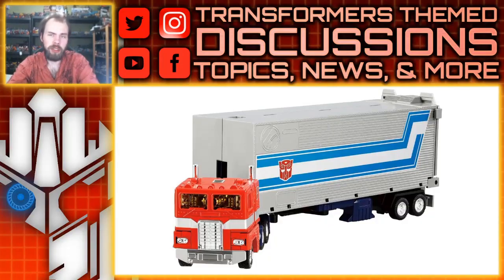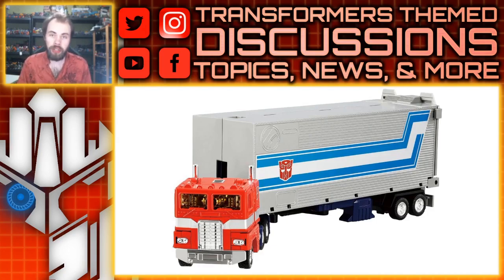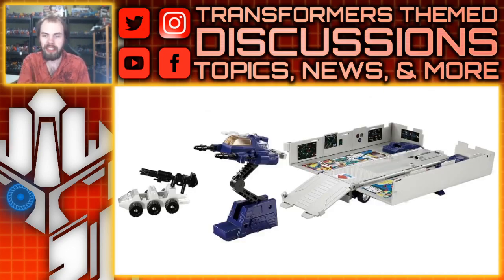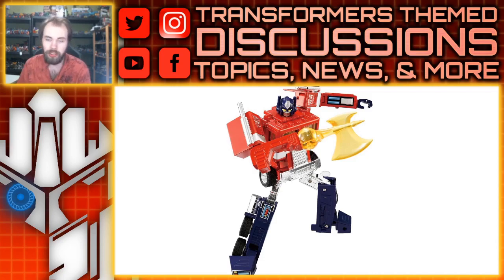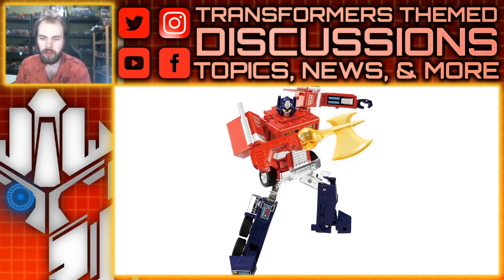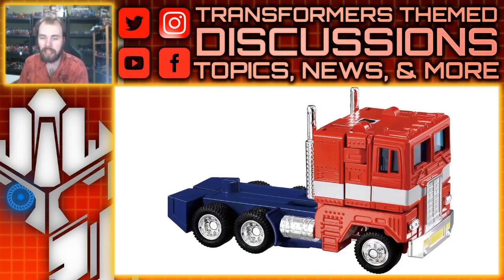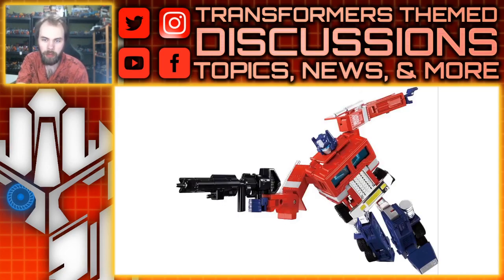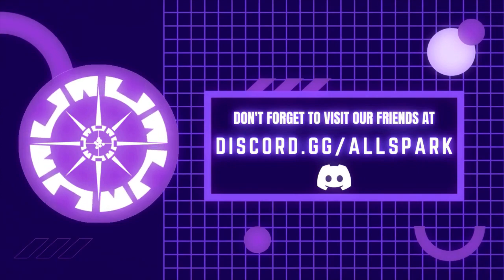REVEAL: Takara-TOMY Transformers Missing Link G1 Articulation Optimus Prime + Options | TF-Talk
TF-Talk Episode #725:
In this video, Takara-TOMY has revealed the Missing Link Transformers Optimus Prime as a fully articulated version of the Generation 1 model. This will be made with either a toy or anime deco. What are your thoughts?